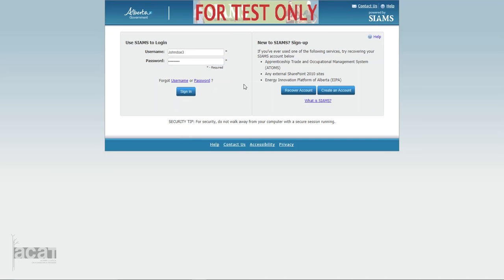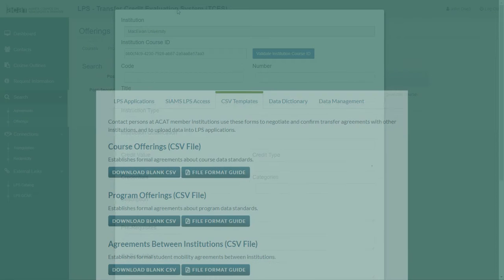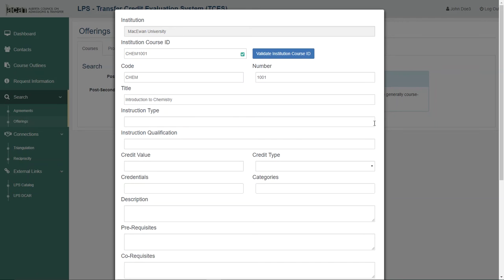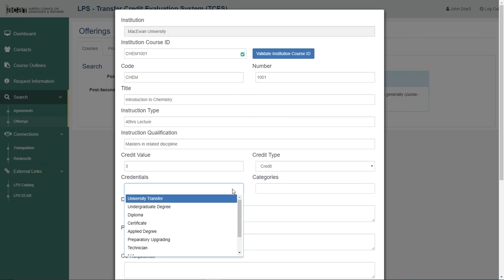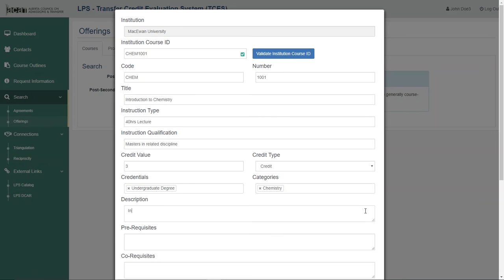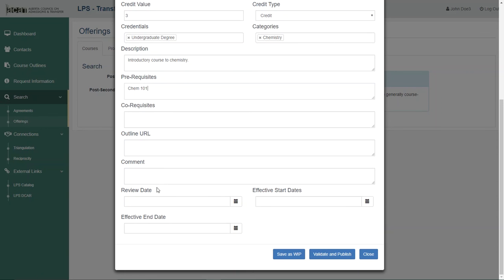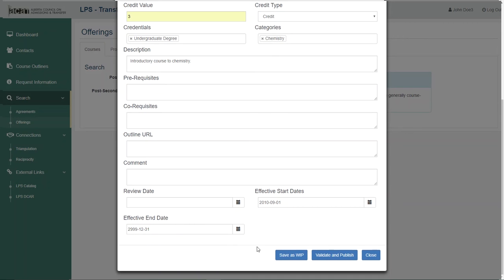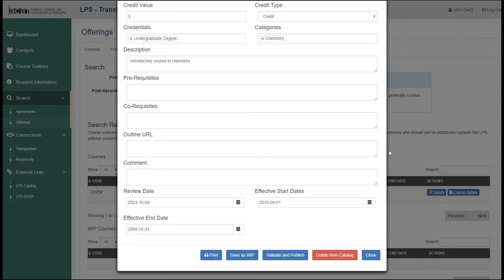TCES Module - Course Creation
This video will help users walk through the creation of  Course in the TCES module.